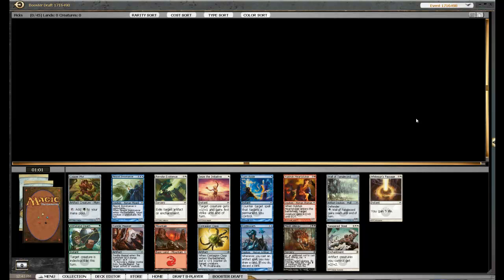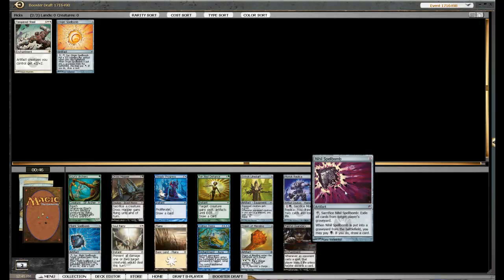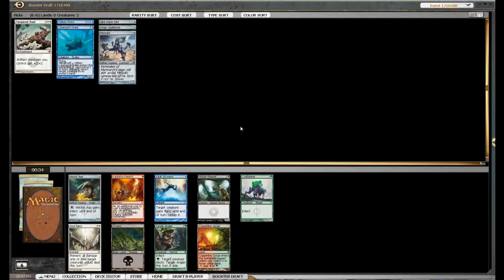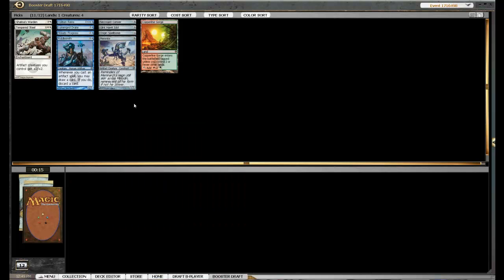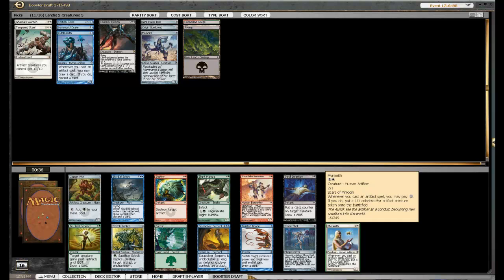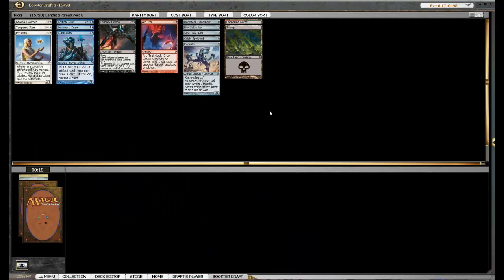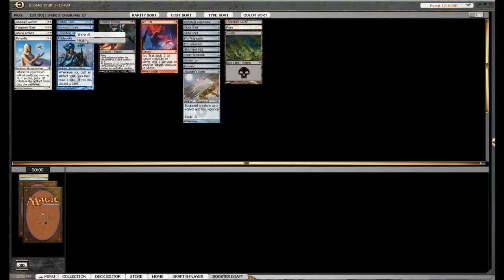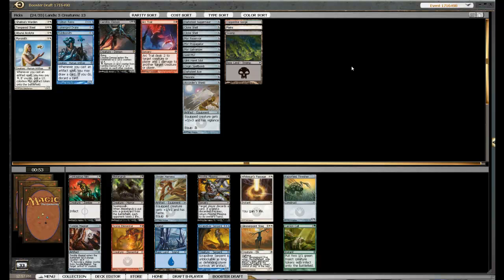Som Draft #2 Part 1